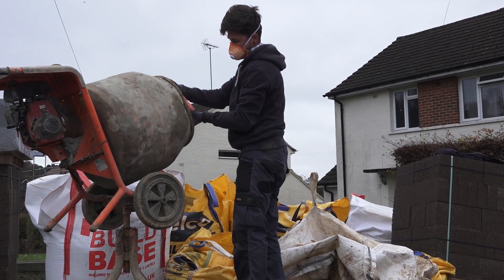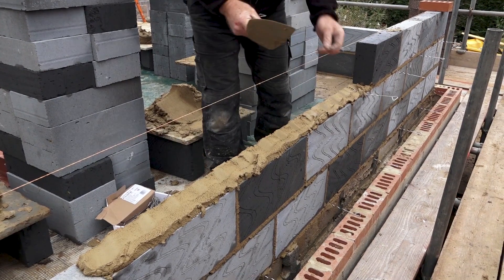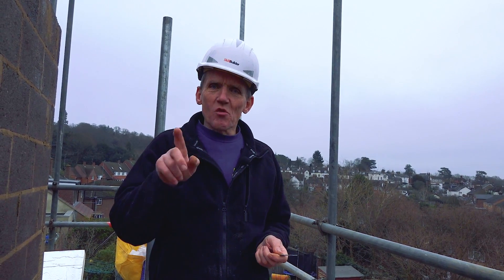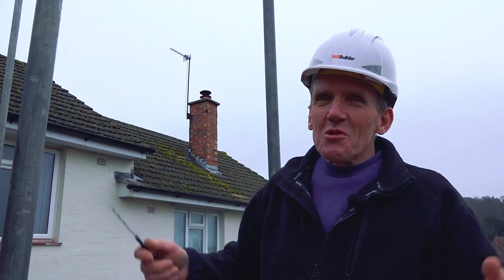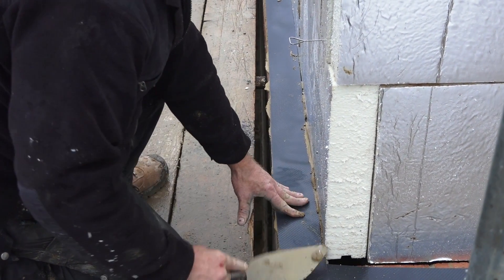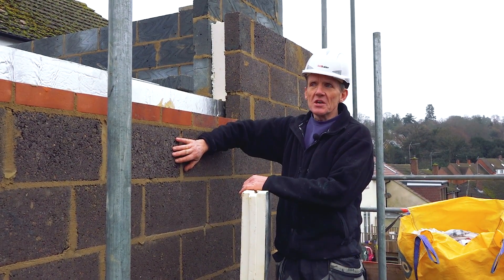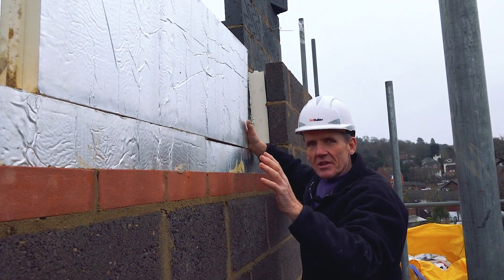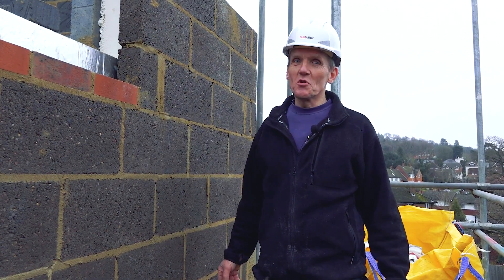Brickwork & Insulation | Building an Extension #4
In Part 4 of our series following the building of an extension we cover the brickwork and insulation stage and some points to consider when insulating your home.

In this episode Roger Bisby explains the benefits of using Rigid thermal PIR insulation, an alternative to mineral wool fibre insulation. Installing insulation such as PIR board insulation can help make a home warmer and reduce energy costs.

Thanks to its high rate of return per square metre Rigid thermal PIR home insulation can help increase energy efficiency and achieve part-L compliance.

EcoTherm insulation has a lambda value of just 0.021 – 0.027 W/mk. For example: By using a 100 mm thick Eco-Versal board you can achieve a thermal resistance (R value) of 4.55m2K/W . To achieve the same value with traditional insulation you may require up to 200mm thickness of insulation.

In the case of this project using Ecotherm Insulation Boards has helped the homeowner to significantly exceed the insulation requirements which means they can increase the extensions's glazed area with the addition of large windows and bi-fold doors. This made this sustainable insulation material the best insulation for their requirements.

As ever this episode of the extension series covers technology, tips and techniques designed to help anyone undertaking building work.

Episode 4 features:

    Building a brick pier to support the steel beams
    Putting in wall ties
    Cutting a thermalite block with an Irwin block saw
    How to cut a block with a hammer and bolster
    Damp proof course going in on the outer skin
    When and why you need an expansion joint in your brickwork to prevent cracking
    The insulation installation